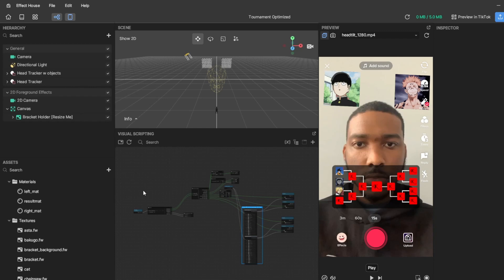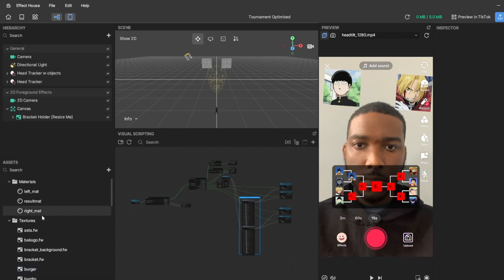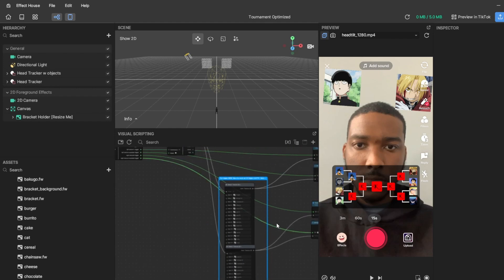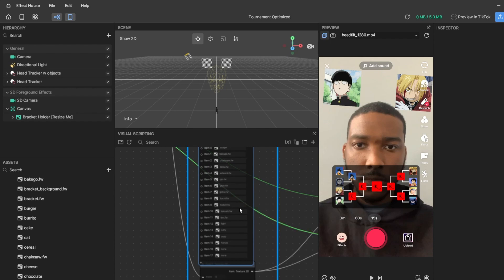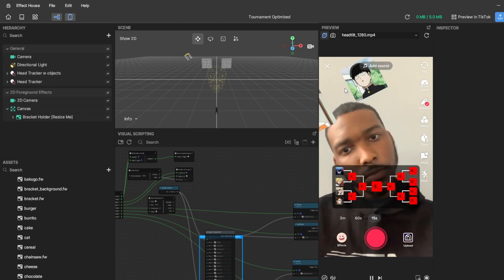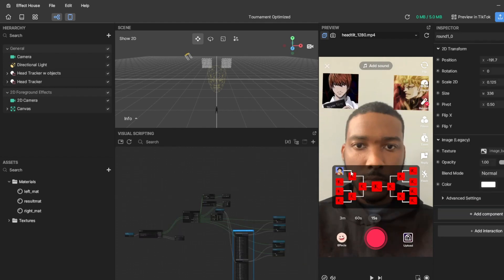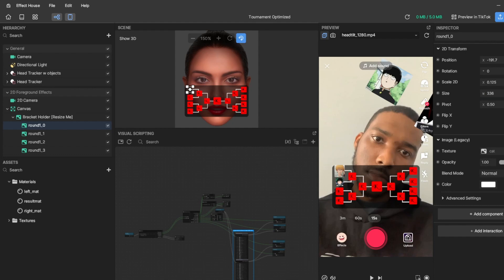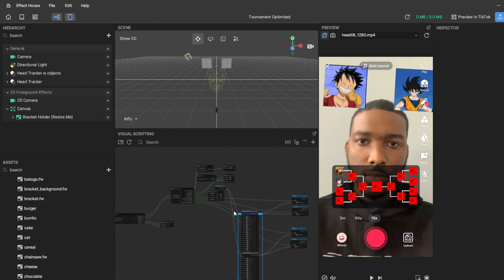Tournament Bracket Filter template for Effect House (TikTok)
In today’s video, we’ll learn how to use the Tournament Bracket Template in Effect House 🏡 Perfect for beginners and intermediate users alike!

💬 Do you have any tutorial requests? Drop them in the comments!